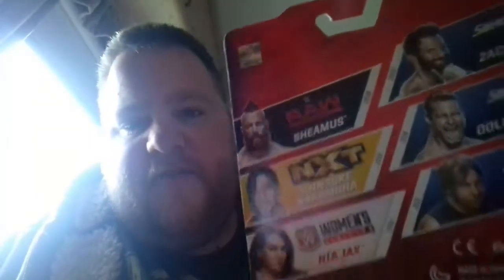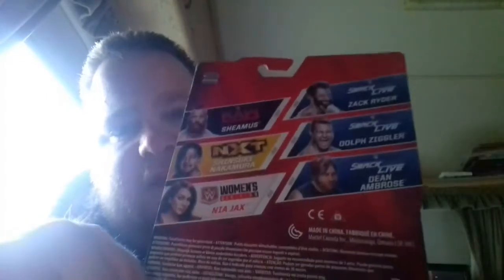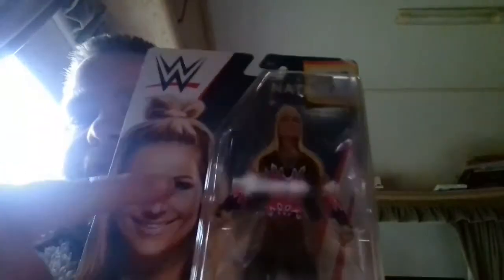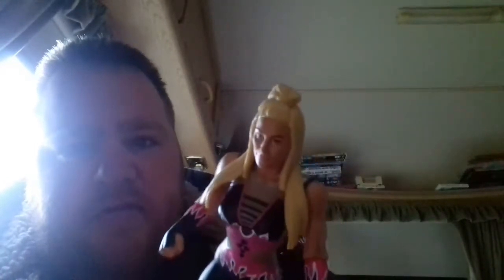2 more wwe mattel figures reviews check out who it is????